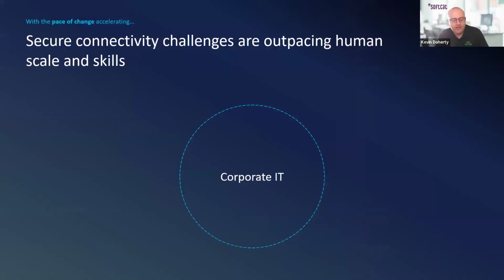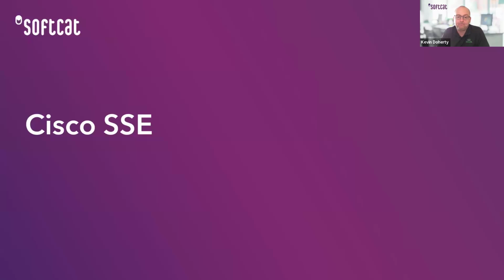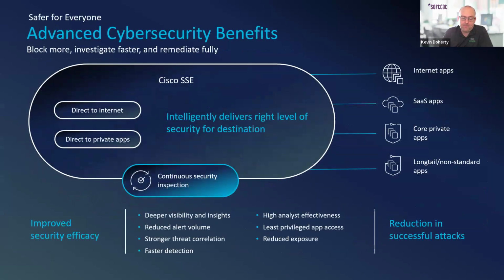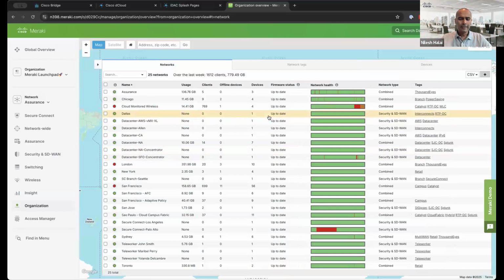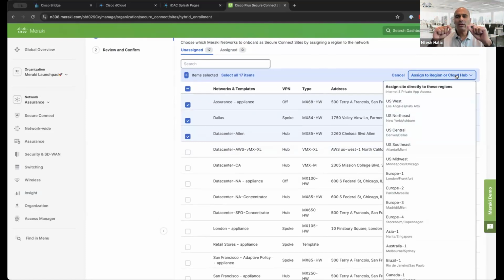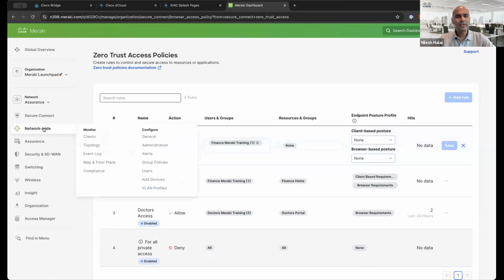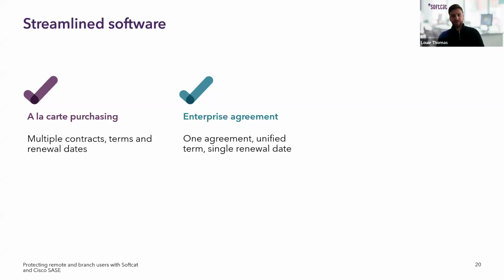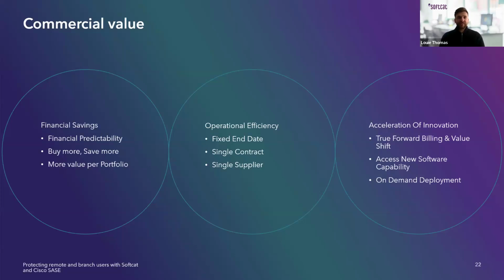Webinar: Protecting remote and branch users with Softcat and Cisco SASE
Discover how Cisco SASE simplifies secure access to private and internet resources.